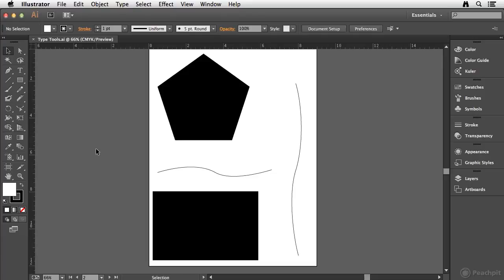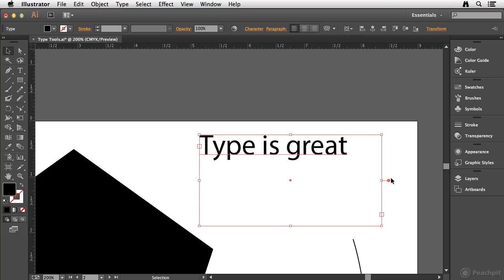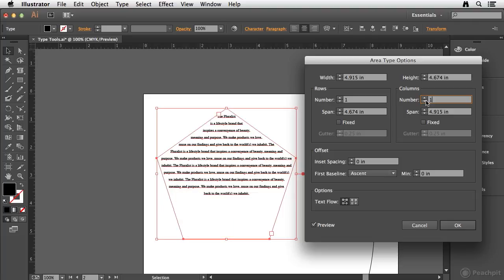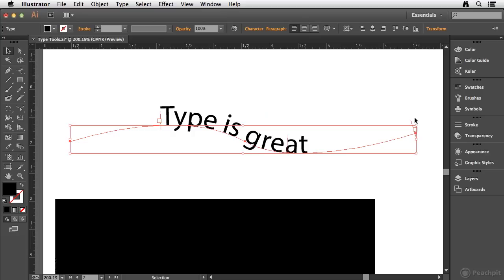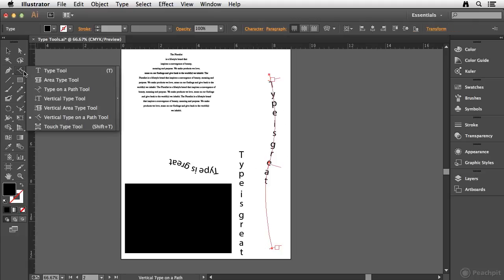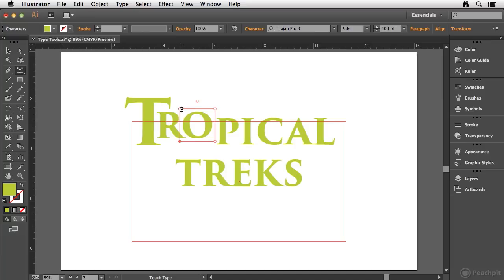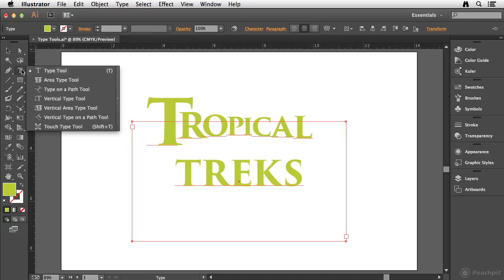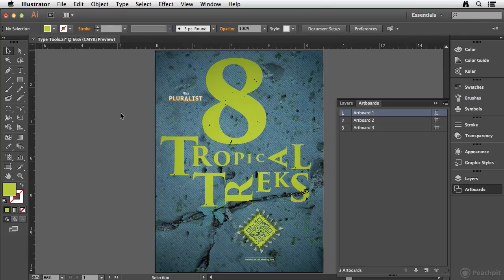56.Getting to Know the Type Tools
Getting to Know the Type Tools